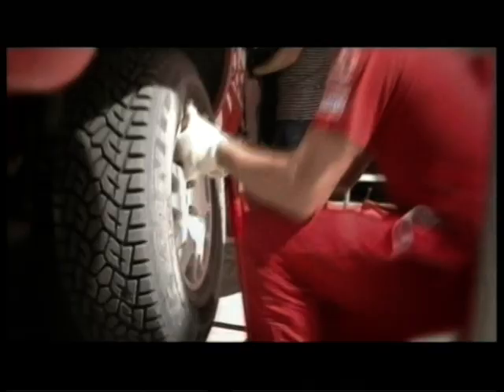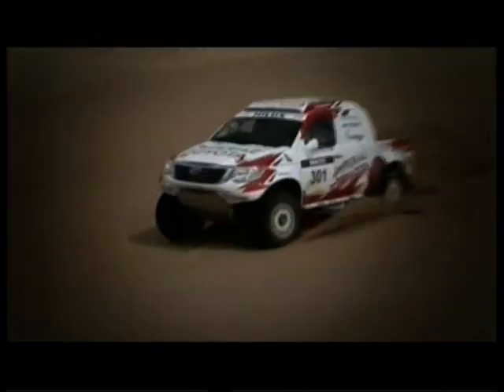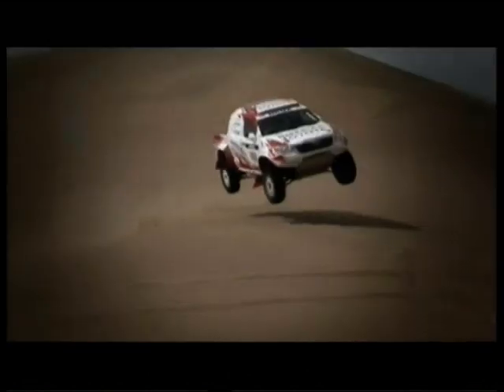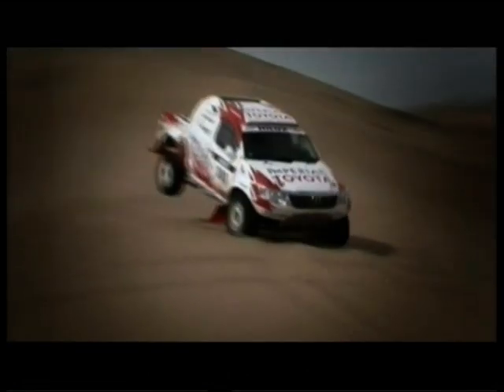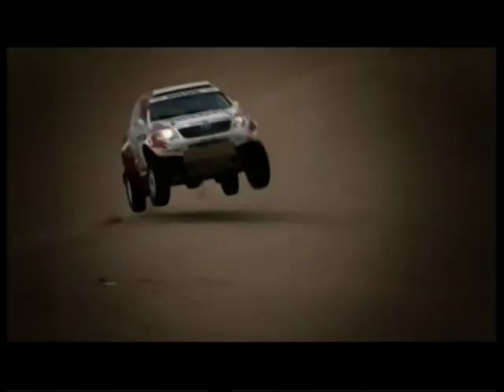Dakar 2012 Video 35